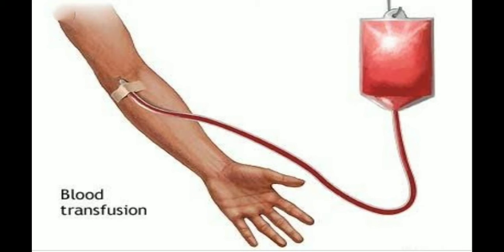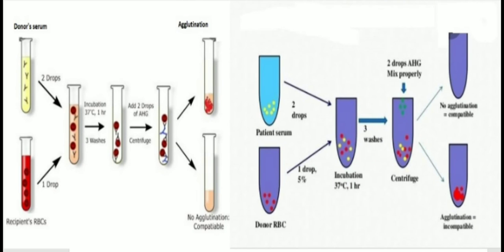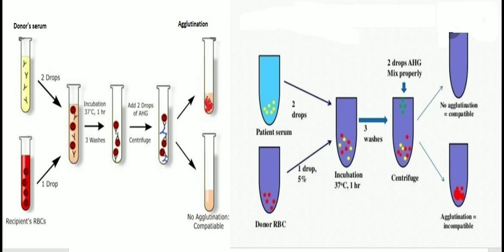Blood transfusion ; Compatible Blood Grouping ; Cross Matching / Haematology / BMLT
I try my best to give to the point note about the topic which will be very easy to remember and recall the concept forever.